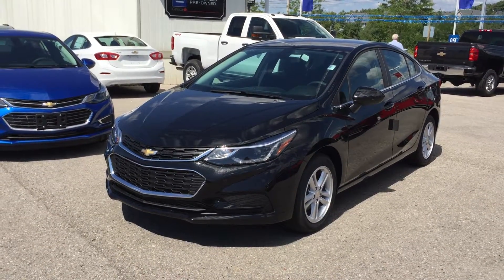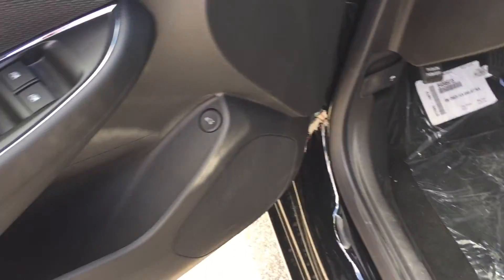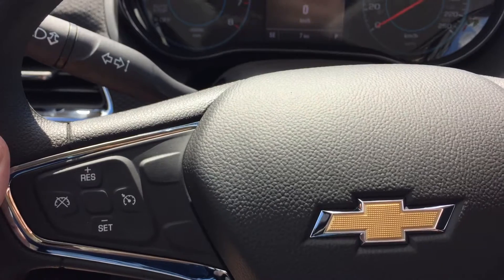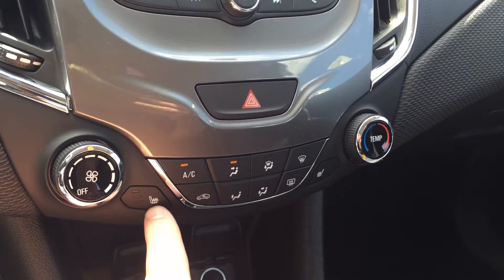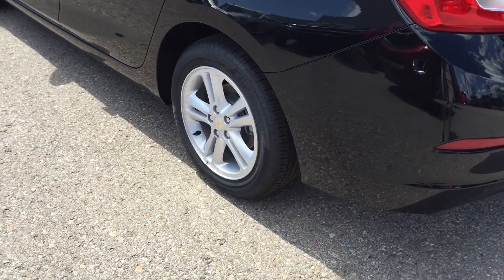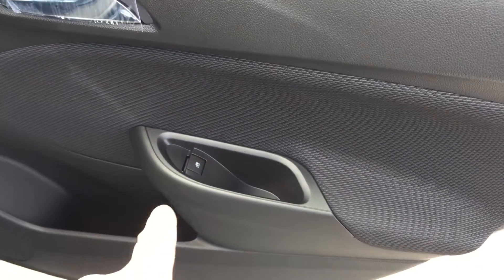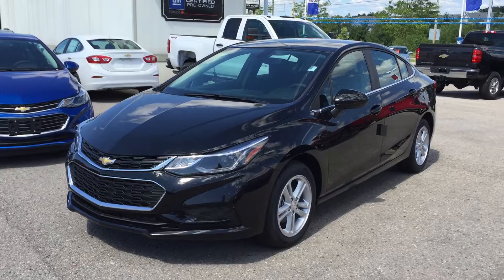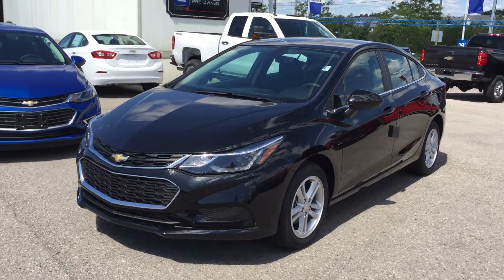2016 Chevrolet Cruze LT Mosaic Black Metallic Roy Nichols Motors Courtice ON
This is a 2016 Chevrolet Cruze 4dr Sdn Auto LT with 6-Speed A/T transmission Black[GB8,Mosaic Black Metallic] color and Jet Black interior color.  This video is recorded and uploaded by cDemo Mobile Inspector

Roy Nichols Motors
2728 Courtice Rd
Courtice, ON
L1E 2M7